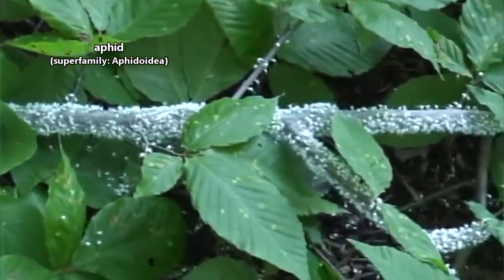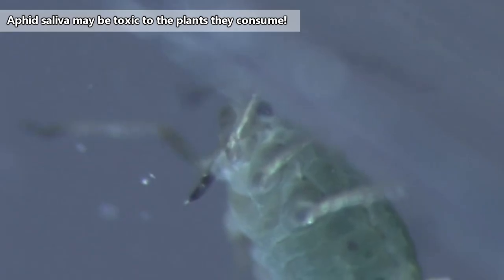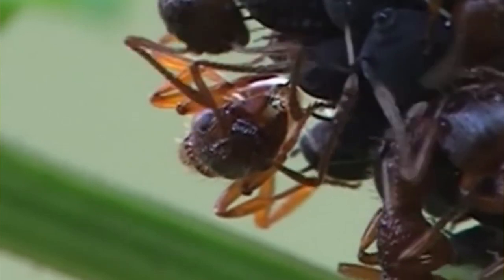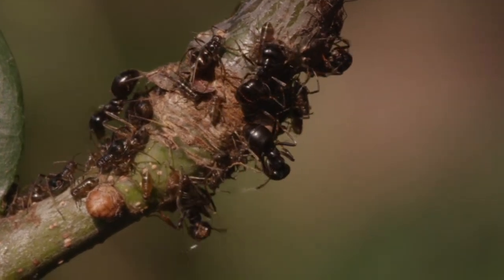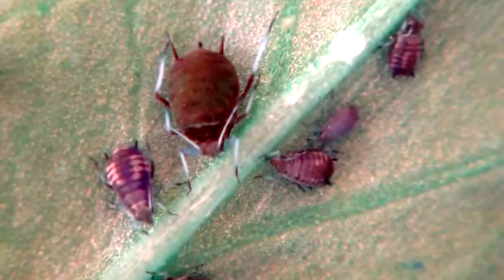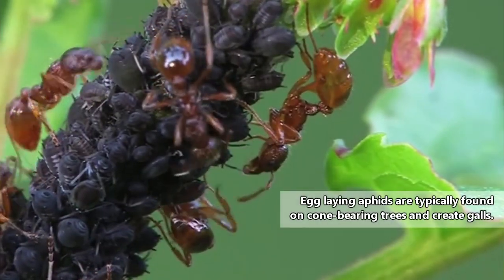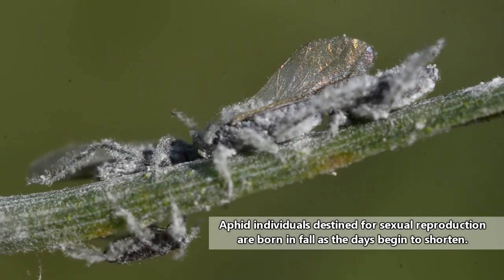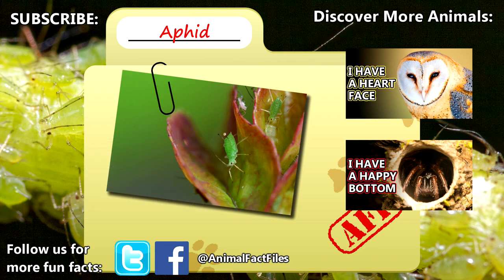Aphid facts: enemies of agriculture | Animal Fact Files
Aphids are fascinating animals. There are more than 4,000 living, classified species of aphids. In terms of their relationship to humans, aphids are often considered pests, however, there are some really cool features to these arthropods life cycles. For instance, aphids reproduce via parthenogenesis meaning the females produce offspring without fertilization from a male. These offspring are essentially female clones of the mother, but what's so impressive about aphids in particular is that when a female gives birth to her daughters (yes, they have live babies!) the daughter *already* has babies developing inside her! That means when an aphid gives birth to her daughters, in a way she's also giving birth to her granddaughters!

Scientific Name: Superfamily - Aphidoidea
Range: worldwide
Size: ~1mm
Diet: plant sap
Lifespan: less than a year

J. Kent Morgan, Gary A. Luzio, El-Desouky Ammar, Wayne B. Hunter, David G. Hall, and Robert G. Shatters Jr
Cristina A. Faria, Felix L. Wäckers, Jeremy Pritchard, David A. Barrett, and Ted C.J. Turlings